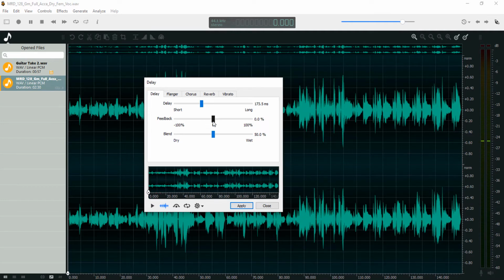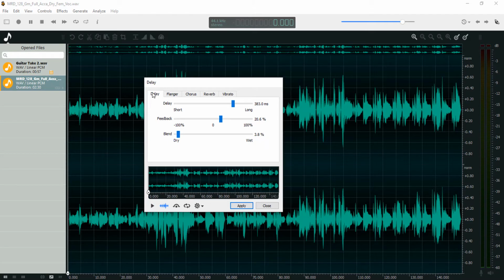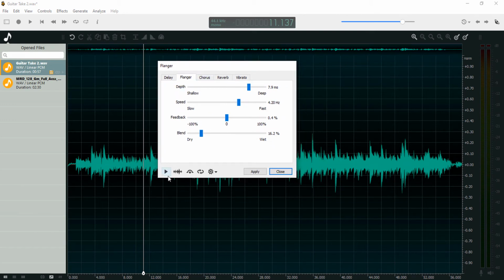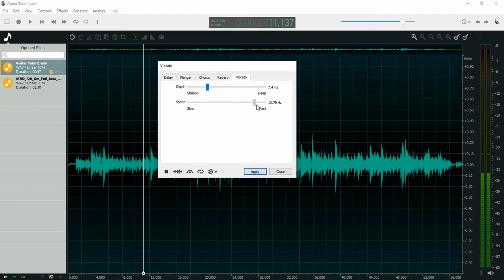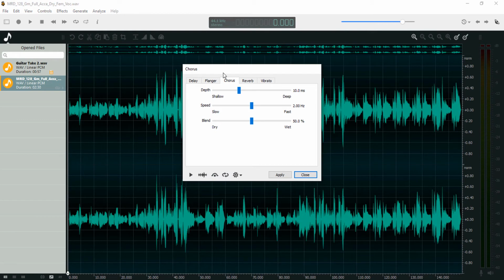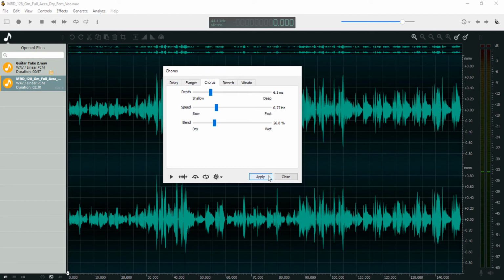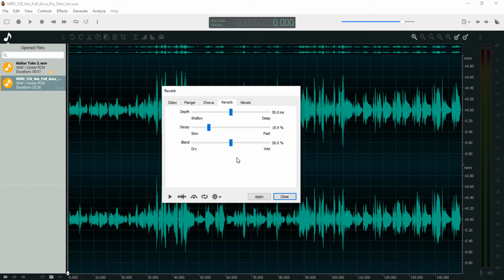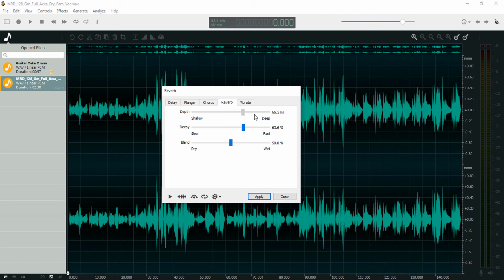ocenaudio - 10 - Delay Effects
A look into the ocenaudio delay effects: Delay, Flanger, Chorus, Reverb, Vibrato